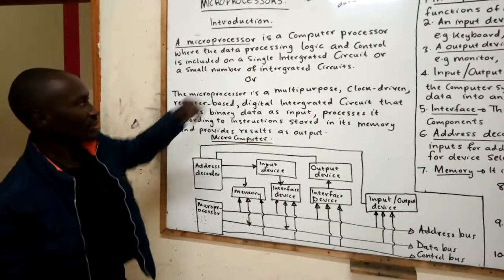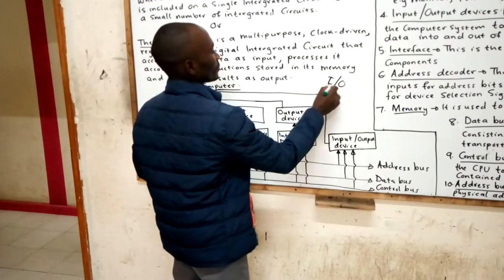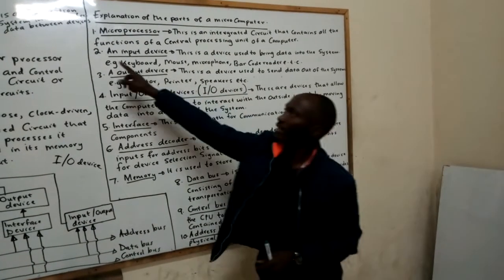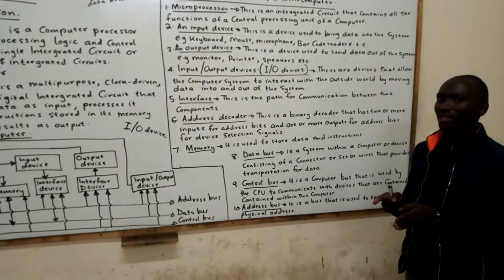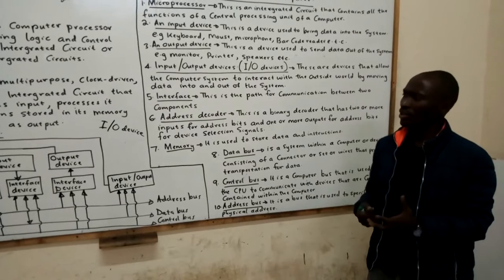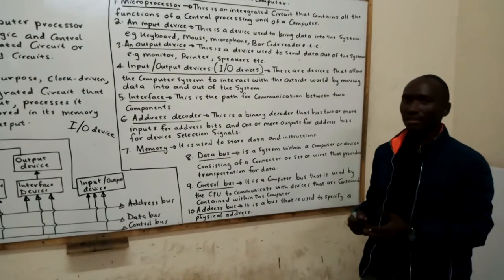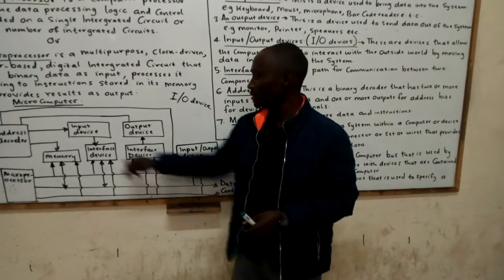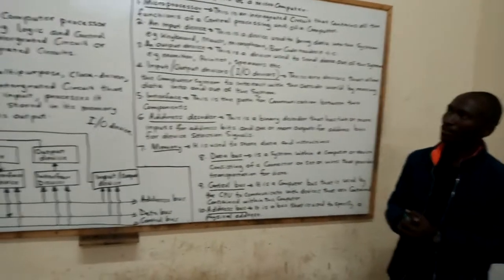INTRODUCTION TO MICROPROCESSOR